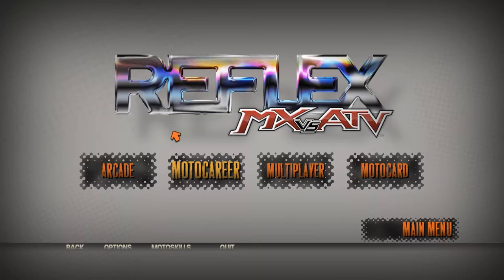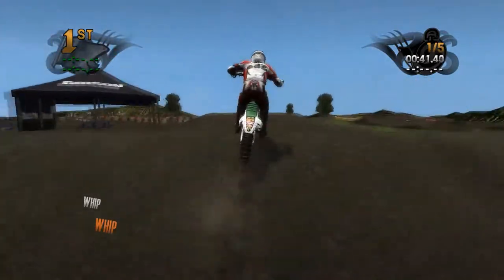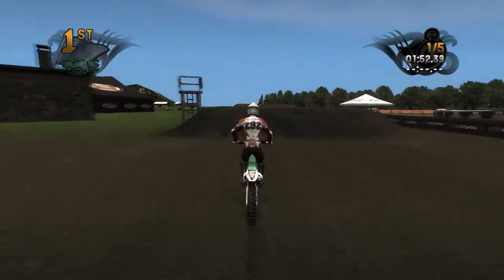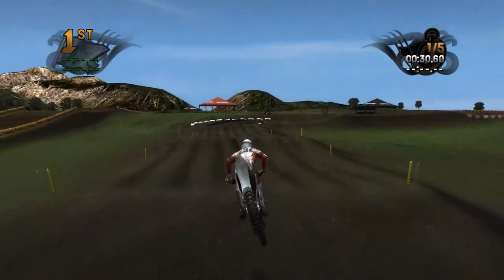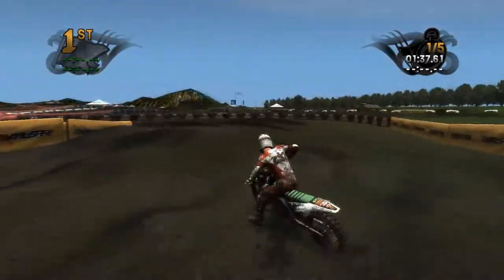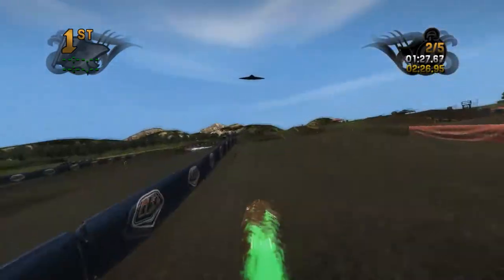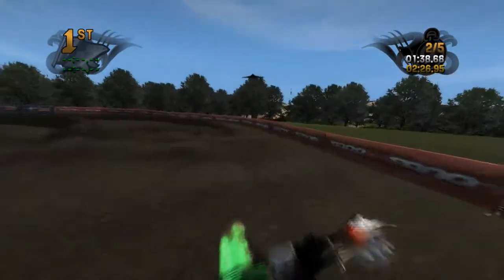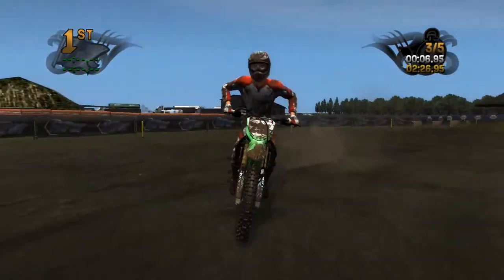[MX vs ATV Reflex] Custom Track Review - Green Hills MX